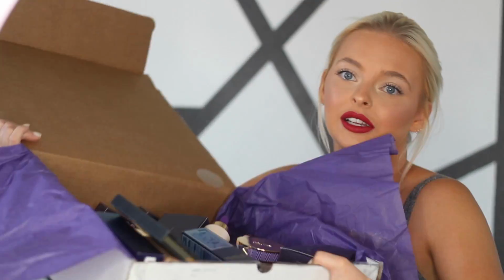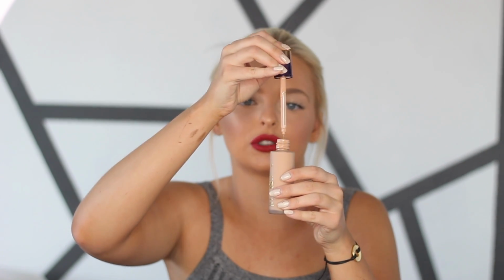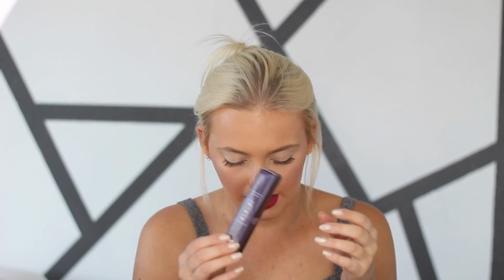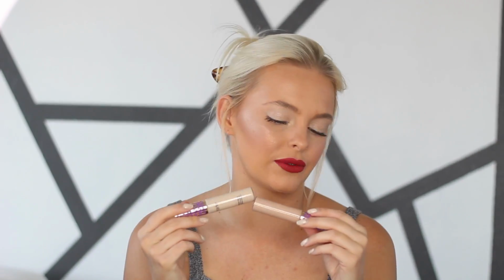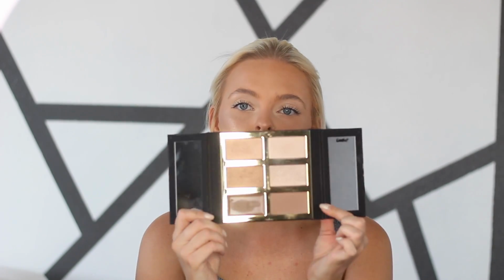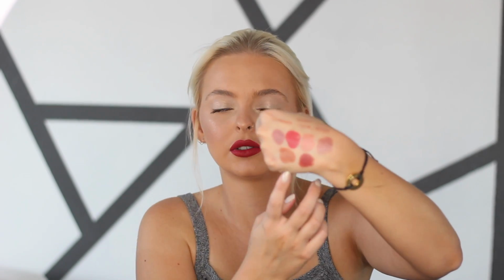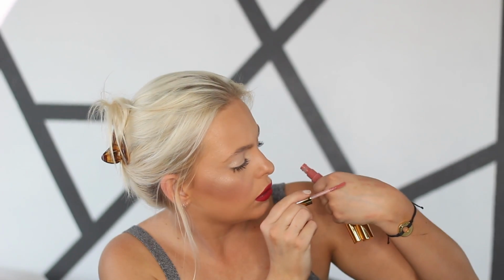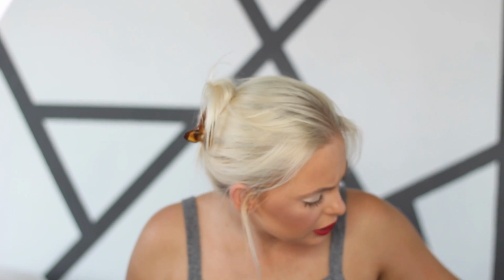HUGE $2,000 TARTE HAUL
Hello loves! I HAVE A HUGE HAUL for you guys! All amazing tarte goodies!

Im so thankful for tarte finding me and wanting me to be apart of their  family!

Snap: MUA.Megs

MUAH!
Megs